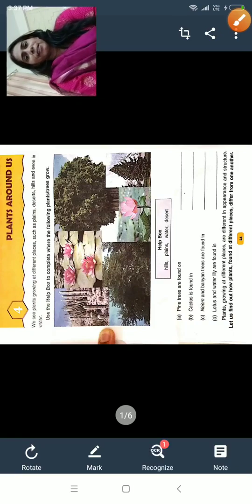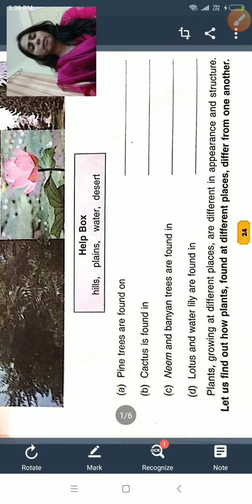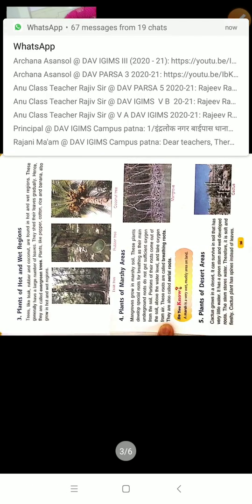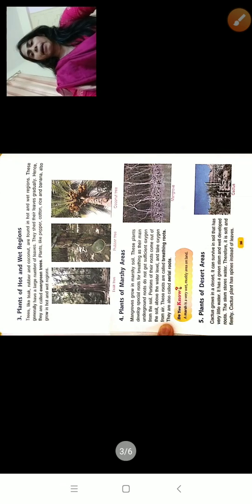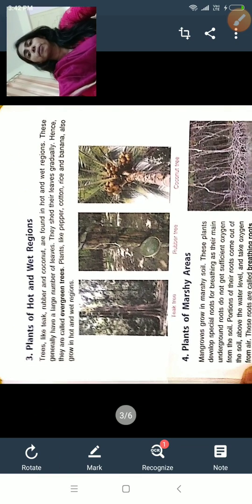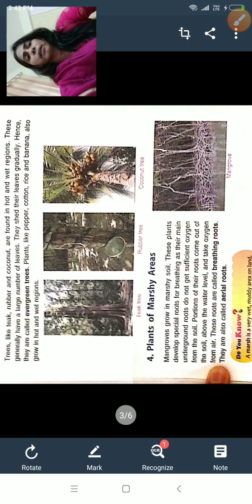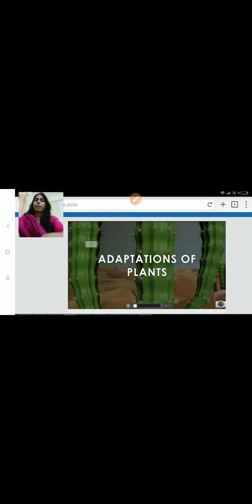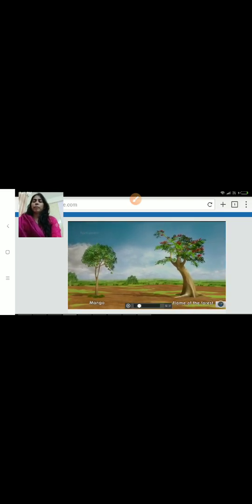Chapter Plants Around Us for class 4 Part - 1